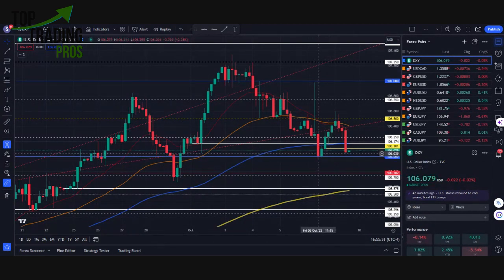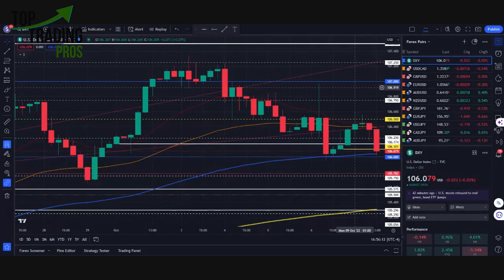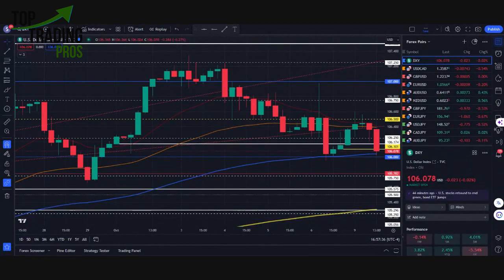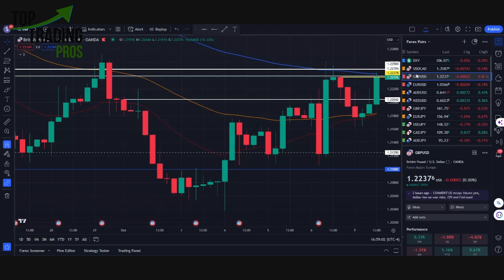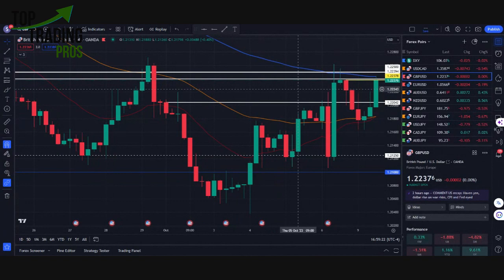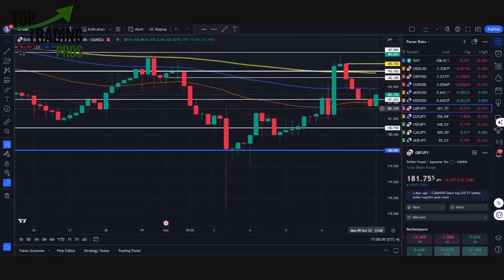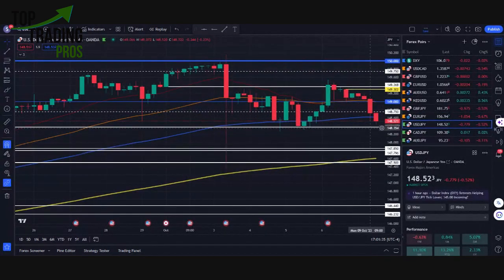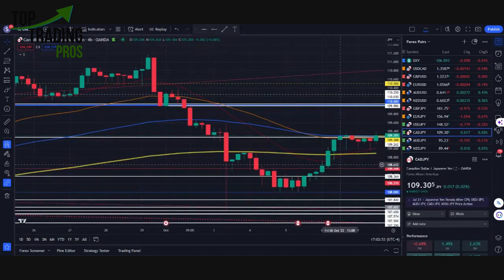Forex Trading Insights: How Dollar Weakness is Impacting Major Currency Pairs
Forex Trading Pro Matt provides an in-depth technical analysis on current dollar weakness and how it is impacting major currency pairs. He examines support and resistance levels for EUR/USD, GBP/USD, USD/CAD, USD/CHF, USD/JPY as well as yen pairs. Matt points out key moving averages, potential volatility, and pending news events that could impact dollar direction. This video gives forex traders valuable insights into trading based on technical analysis of the current market.

Outline

I. Overview of Dollar Weakness
Dollar fading back to 106 support level
Bounced from 106 last week to show it as support
Currently below 100 period moving average
Important for price to close back above weekly open at 106.10
Bearish if it closes below weekly open

II. Impact on Currency Pairs
EUR/USD fading through prior weeks' levels
Next support at 200 period moving average around 1.30056
GBP/USD bounced to weekly open but looking to close below
Pushed up to 100 period moving average
200 period moving average much higher around 1.60000
After drop, consolidation between 1.30600 and 1.30660 likely

III. Other Dollar Pairs
AUD/USD bounced but below 200 period moving average
NZD/USD at one-month highs but could sell off swiftly from resistance
USD/CAD making lower highs below moving averages
USD/CHF consolidating above 108 support after morning call
USD/JPY below 100 period moving average unlike last week
Consolidating below 156 support level

IV. Yen Pairs
GBP/JPY below all longer period moving averages
EUR/JPY below all moving averages in flush mode
CAD/JPY strongest yen pair consolidating above 108
AUD/JPY moving averages going sideways indicating volatility
NZD/JPY above moving averages after fade

Conclusion
Summary of dollar weakness and impact on forex pairs
Moving averages, support and resistance levels to watch
Pending news events to watch for dollar direction

Transcript

So what we have for this week is we have the dollar continuing in the same vein that it ended last week in,which is in that weakness. And so right now we do have this dollar weakness fading back to this 106 area.

So last week if you remember, we had the dollar fade back into this 106 area before bouncing to end the week out,but not bouncing back to reclaim everything that it lost, but simply just bouncing in order to show 106 as that support area. And so 106 did show itself as that support area. Remember that was underneath that 100 period moving average.

And so with that, it is super important to see that as we kind of examine this idea, it's going to be super important for us to really pay attention to this idea as it is below. And as this idea is seeking to close as far as to push up above its weekly open, it could potentially close below its weekly open. Again, that would be bearish for the dollar to close below its weekly open for the week only has had two days so far.

So here we have about four more minutes left before market closed as far as the opportunity to purchase does indeed close. And so we do have the price above the 100 period moving average which was the same area that acted as support last week right above this 106 area, but we also have the price below the weekly open which is at106 and ten cent. And so with that it's going to be super important, very critical for price to make it back above the weekly open.

If Price cannot make it back above the weekly open, it is going to be bearish. And for that we are going to see the same sort of thing for our pairs. We do not have any news that is going to cause for this to snap out of, if you will, this lull that is in.

So we can either call this a lull or we can call it just simply a consolidation. So the consolidation would be anywhere from the area here as far as the 106 area up to the 100 and 650 area. So this could be just that nice area.
So again we got the drop here down to 106, we pop right back up to 100 and 650, then right back down to 106. And So it could stay range bound until Wednesday when we get official news as it pertains to the dollar and what comes next for the dollar as it pertains to the FOMC meeting minutes. We also get PPI numbers coming out on Wednesday As well as news coming out on Thursday pertaining to jobless numbers and core inflation numbers and CPInumbers as well as on Friday we have the Michigan Consumer Sentiment numbers.

And so it's super important to pay attention to that because as we are able to pay attention to that, we are then able to rightly understand the direction that the dollar is going in. So right now the dollar is consolidating inside of the as far as in between the 106 to 150 area. So we'll see what the dollar decides to do.